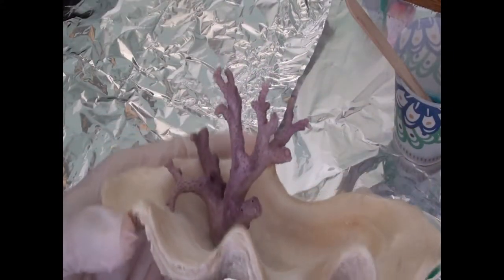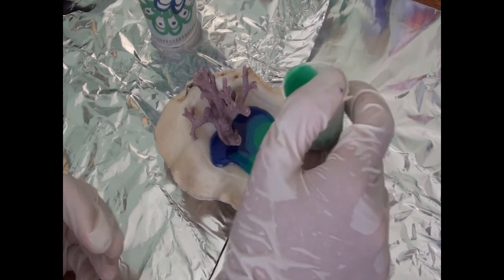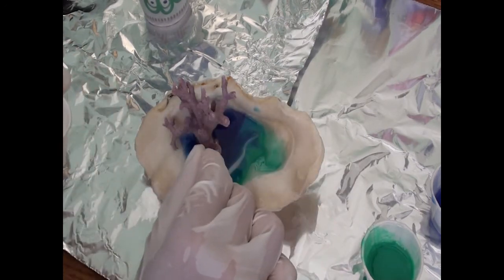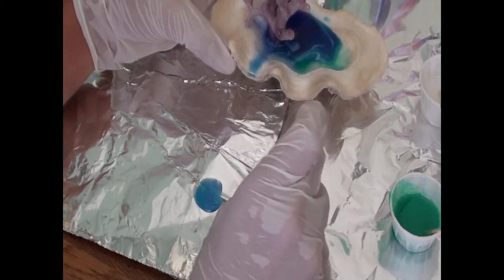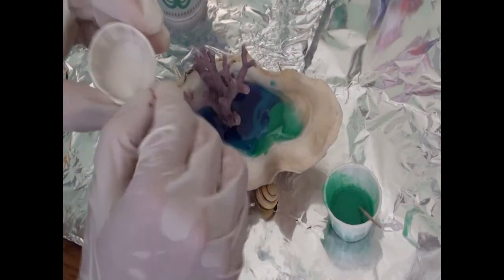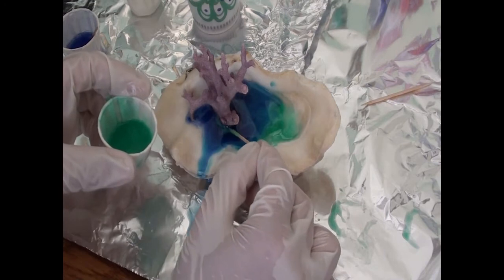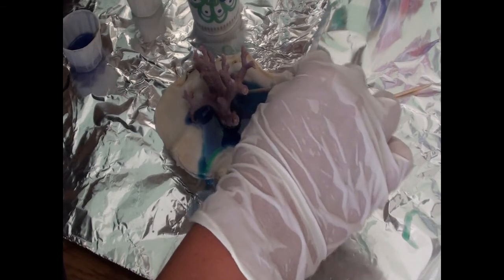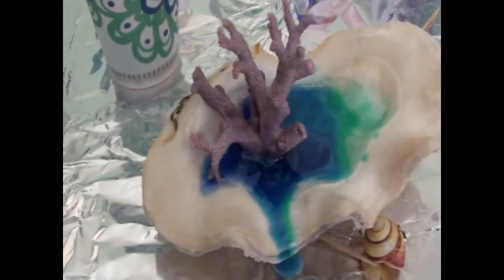(14) Resin dish with a seashell- resin art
Today we explore making jewelry dishes with art resin and seashells.
Find exclusive content on instagram @beyondacrylicart